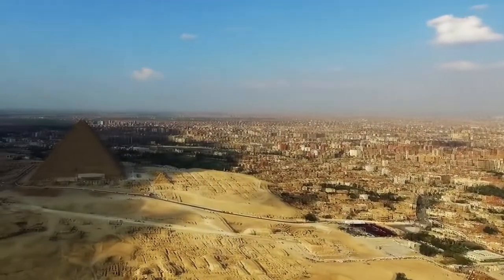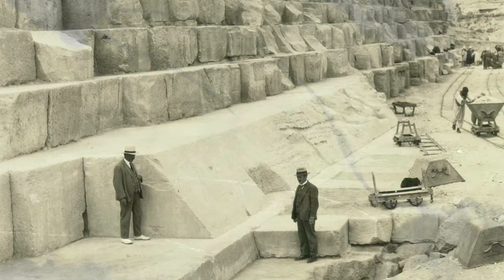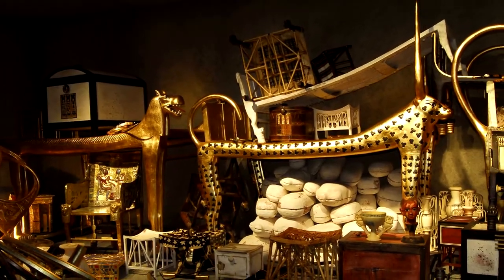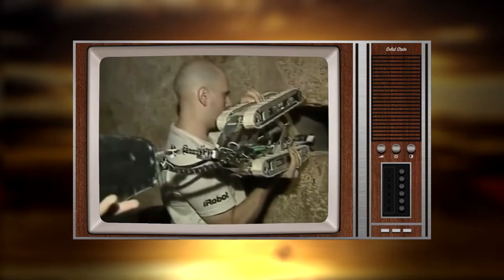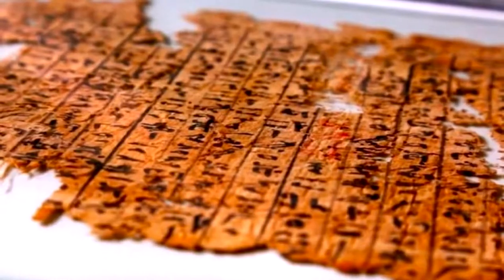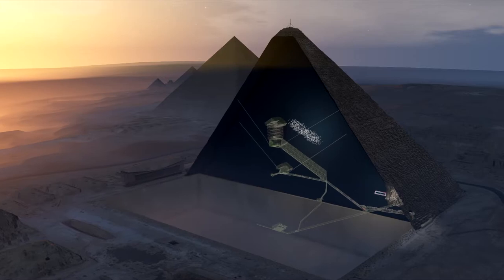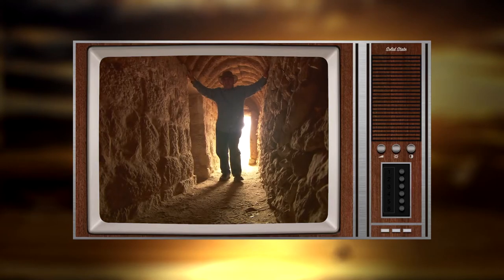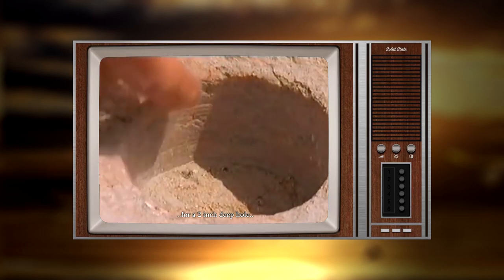The Great Pyramid.. and the "Not" so Great Mystery?